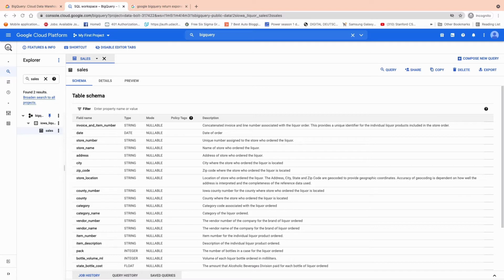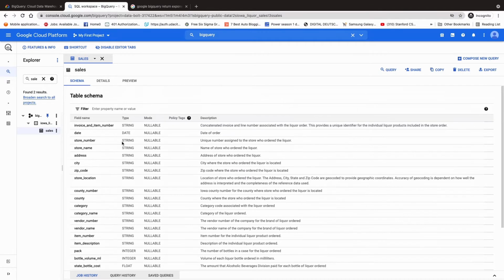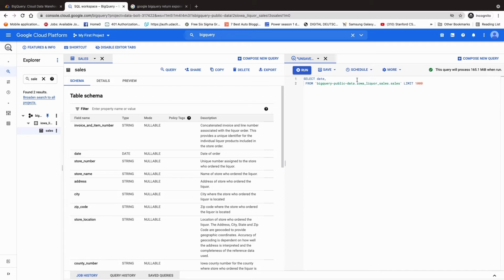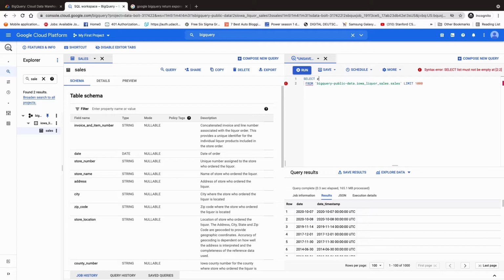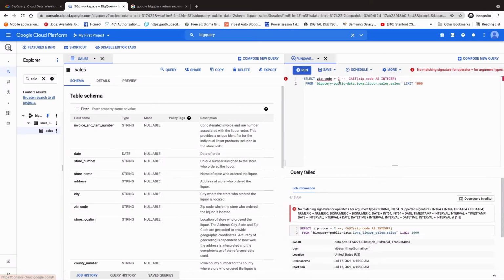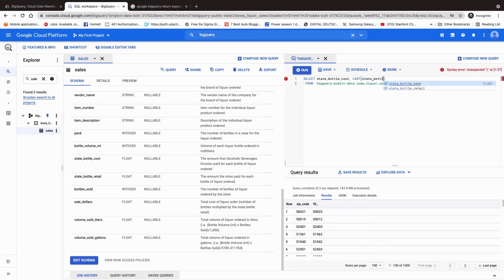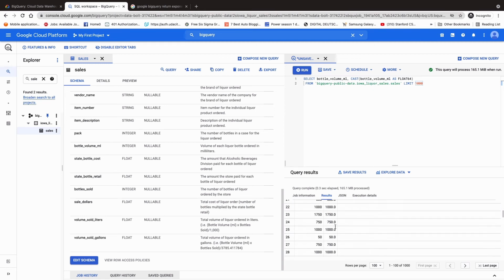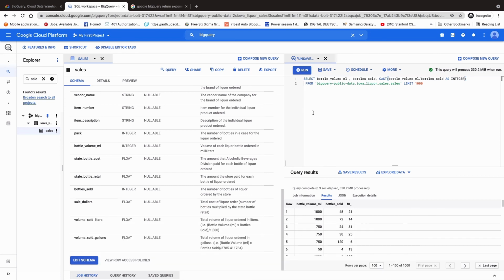Cast Statement | Math & Data Academy | Easiest way to learn SQL (real-life dataset)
The cast statement helps to convert an expression from one data type to another data type in SQL. The course focuses on how it is done and applied while manipulating data.

1)  SQL concepts were taught using the Bigquery environment. Google Bigquery was specifically chosen due to the ease of installation & the availability of multiple real-life datasets. As the popular saying goes that "Learning by doing is the best way to learn."

2) SQL concepts were first carried out in Excel. This concept was followed to help users with excel knowledge easily relate their excel knowledge to easily learn the SQL statements.